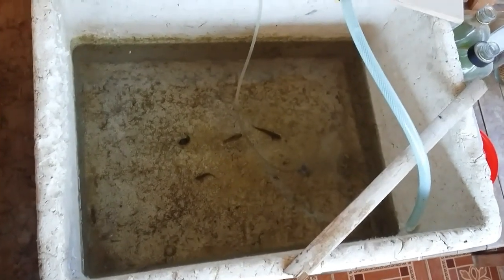Wild Aquarium Fish | "Archer Fish" and more. My Catch from a Mangrove Forest near our place.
Good Day FishKeepers! Welcome to another video! I'll be showing you guys my catch last Sunday from the Mangrove Forest, I'm with my friend. We caught one Archerfish, three Pistol Shrimp, two Mudskipper, two Pufferfish, one Goby and a fish that I don't know what kind it is. We caught them in a brackish area, so I'm trying to convert them to live in fully freshwater, I'm doing a dripping of freshwater to the brackish water, and slowly allowing the fish to adjust. It was Sunday when I started dripping and now it's Tuesday, the water is tasting a fresh, not a little salty anymore, and the fish are doing great and very active, as you can see in the video. Hope you enjoy it! Have a Great Day! Much Love!!

Special Thanks to my Friend! @FernanJanParing